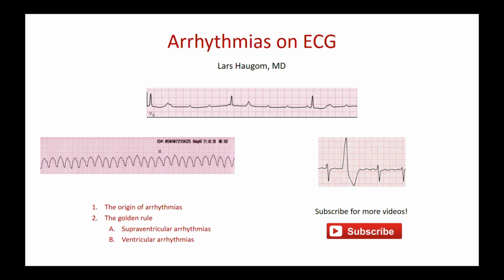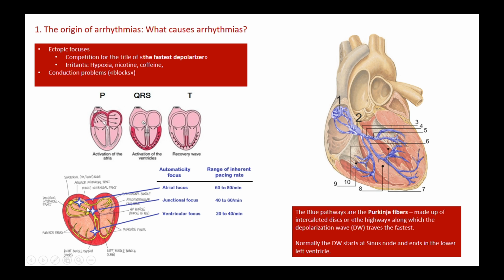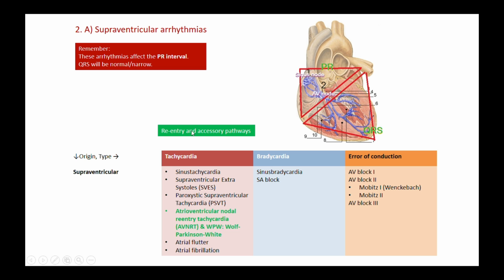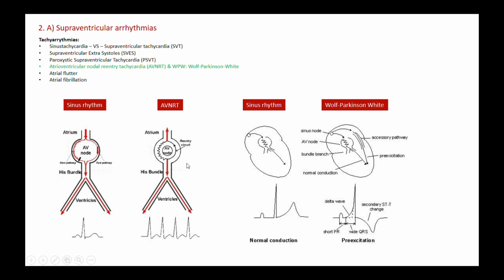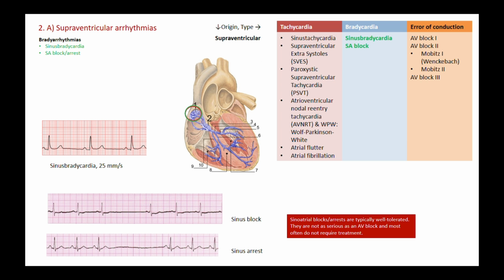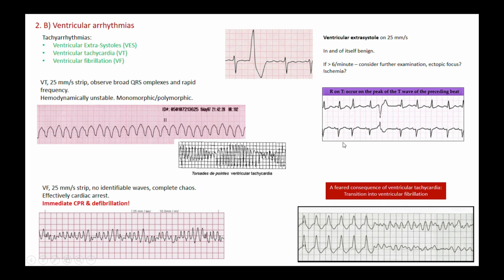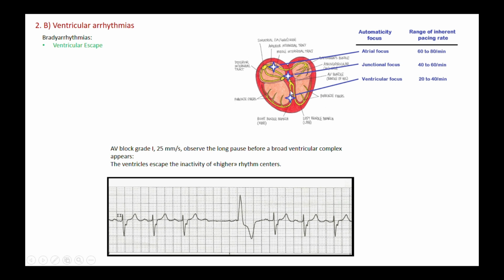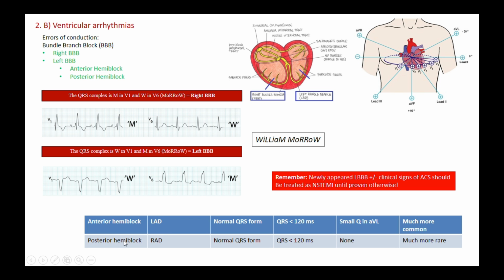ECG Arrhythmias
A review of the different cardiac supra- and ventricular arrhythmias.
Includes a discussion on:

Supraventricular arrhythmias: Characterized by their narrow QRS complexes and an indirect effect upon cardiovascular circulation.

AV block I
AV block II (Mobitz 1 or Wenckebach and Mobitz II)
AV block III

Ventricular arrhythmias: Chracterized by broad QRS complexes and a more direct impact on cardiovascular circulation:

Ventricular Extra-Systoles (VES)
Ventricular tachycardia
Ventricular fibrillation

Right bundle branch block (BBB)
Left BBB
Subdivisions of classic LBBB: Anterior and posterior hemiblocks